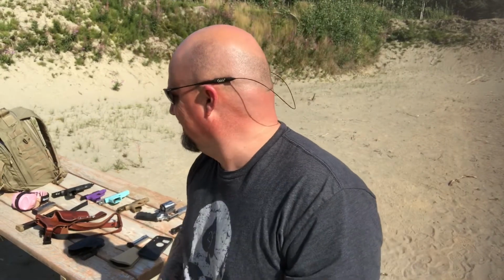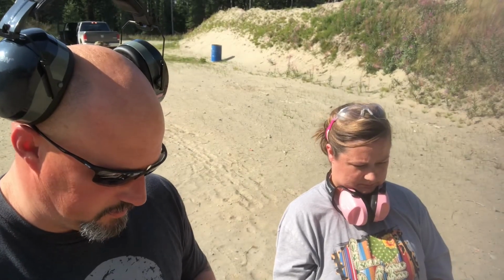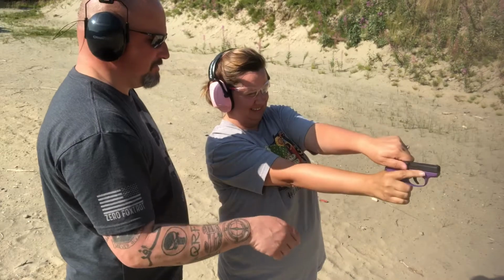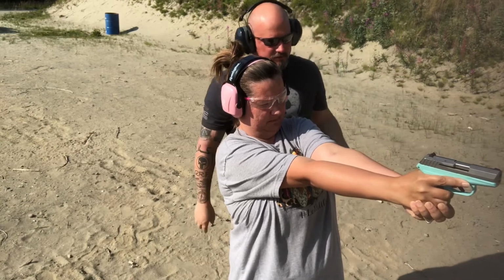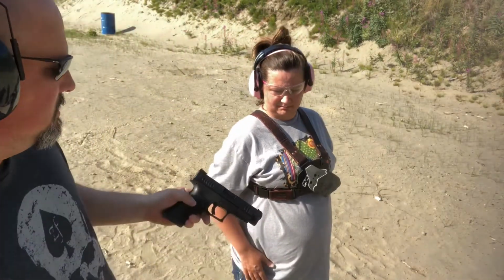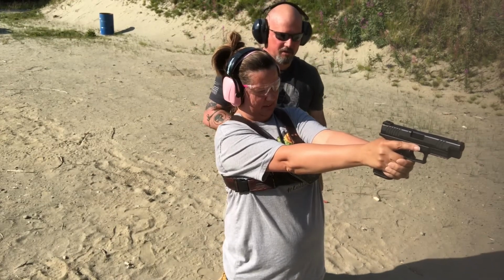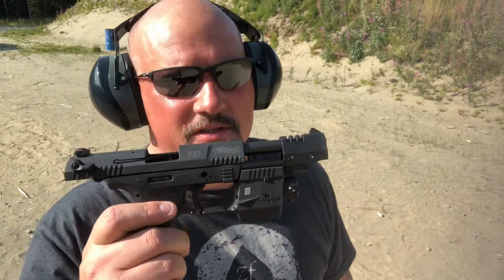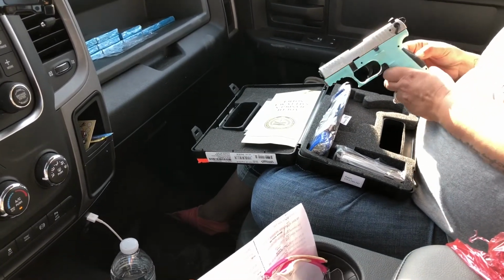Will she shoot the S&W 500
Spending time on the pew pew range

Welcome to our little off grid Homestead. Join us as we get back to the basics of living a more self sustainable life.

For those that follow know we may or may not ever figure out what we want to do when we grow up. Follow along on our ever changing journey thru life.

River Mountain Homestead
Soldotna, AK 99669

If you enjoy our content, and would like to make a donation to help us continue doing what we love feel free to send it to the following PayPal account. Every little bit helps us continue to put out our content.